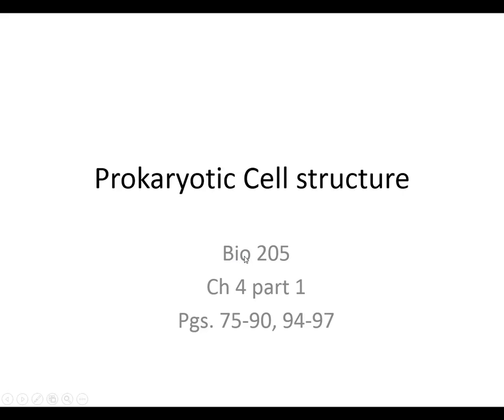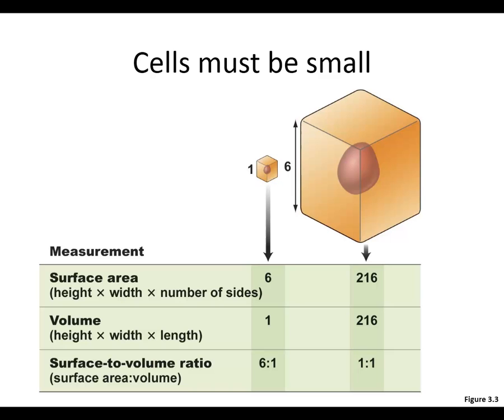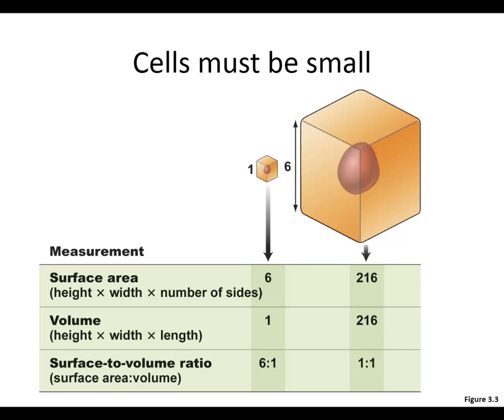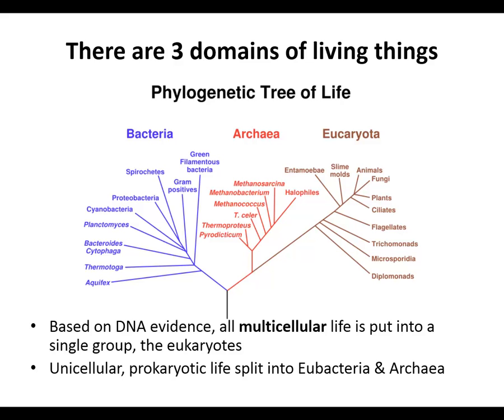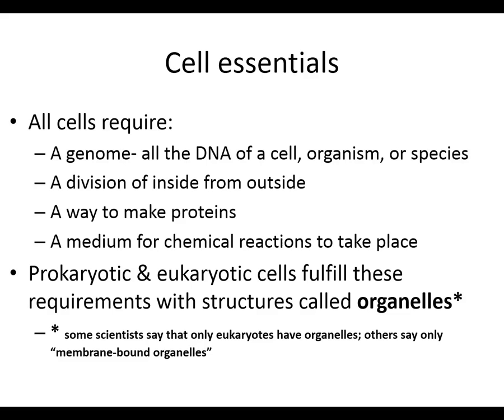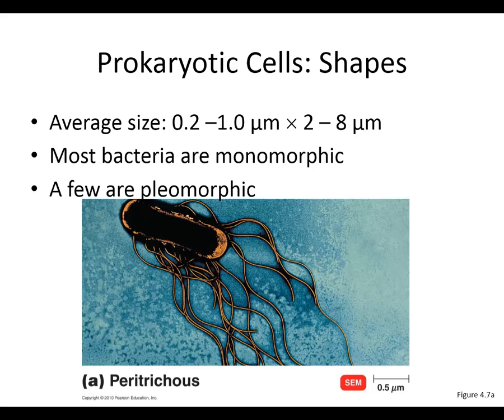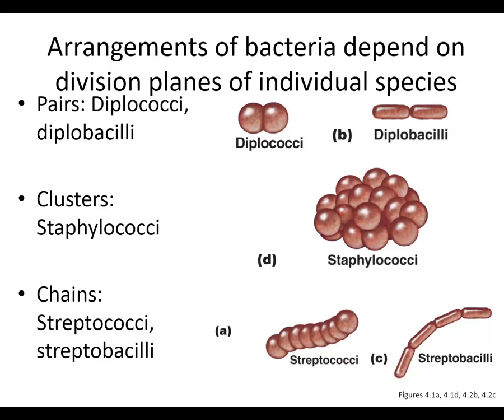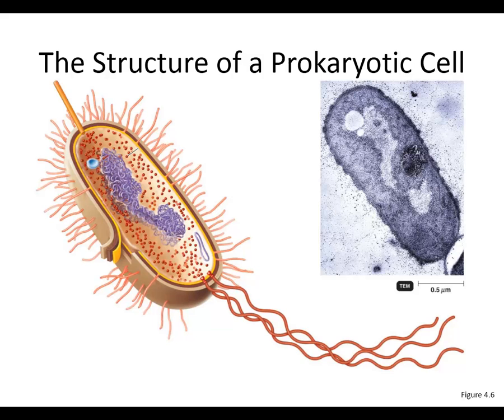VandePol Microbiology BHCC Ch 4 part 1a- Prokaryotic Cell structure 20150208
BHCC Microbiology lecture for chapter 4 part 1a-
surface area to volume ratio and the smallness of cells
Prokaryotes & eukaryotes